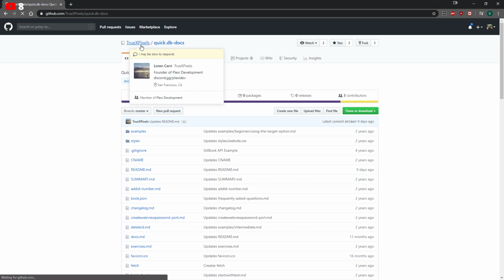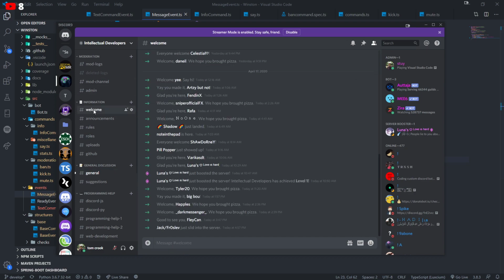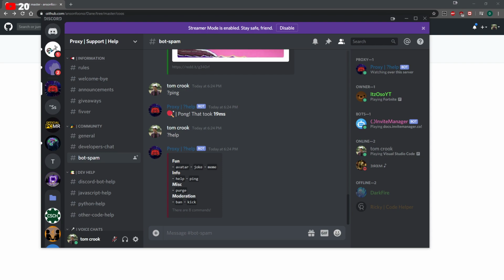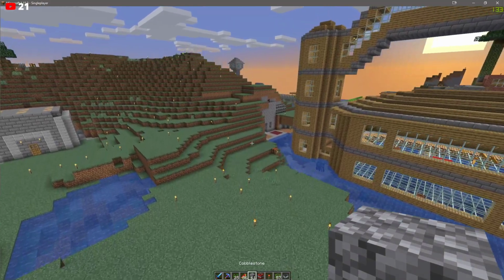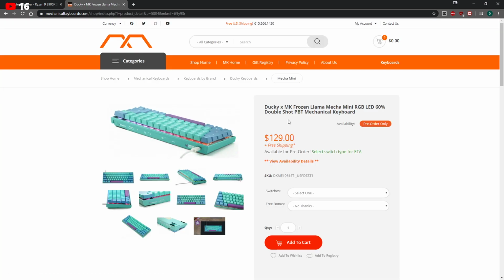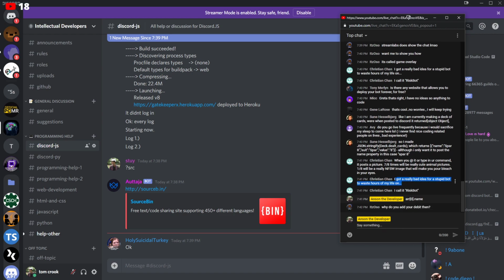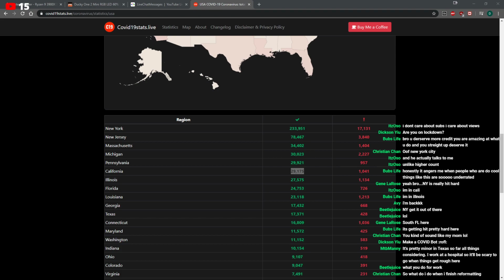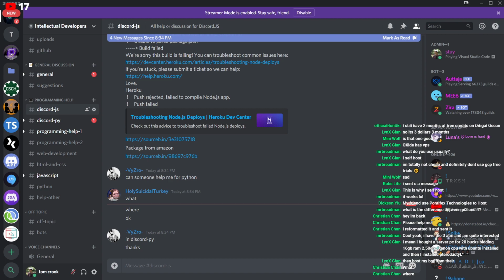Discord Bot Live Coding - COME CHILL AND CHAT